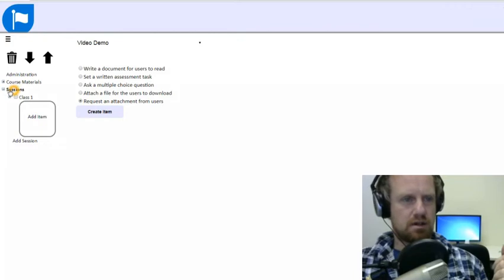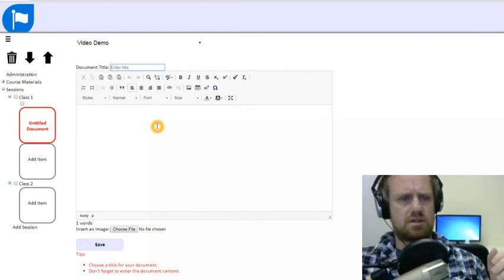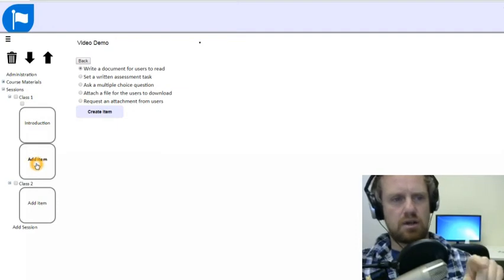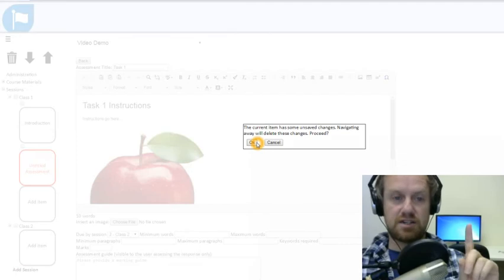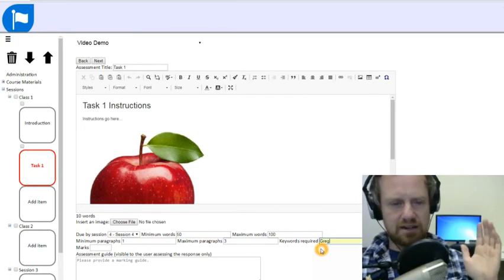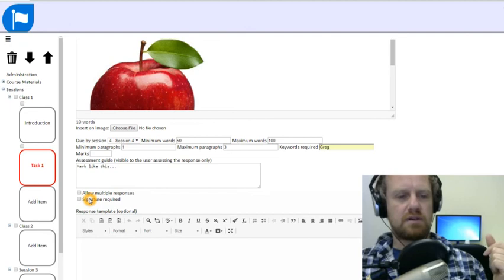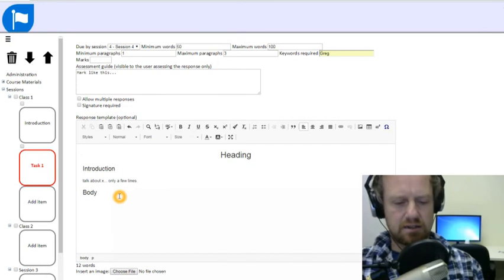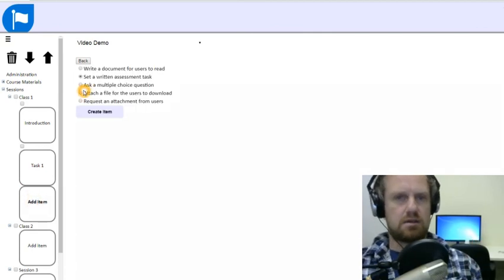Creating a Course Part 2